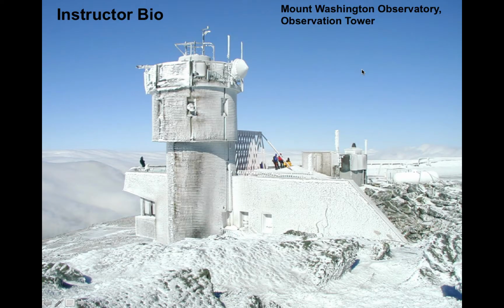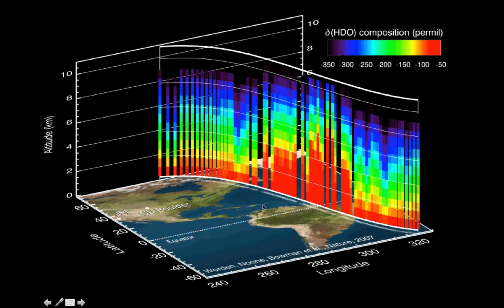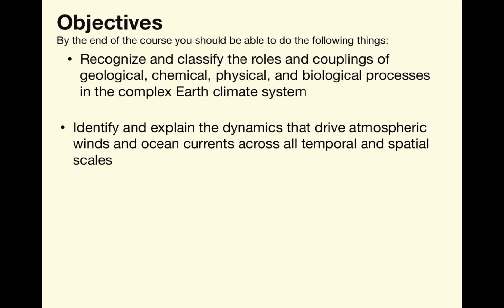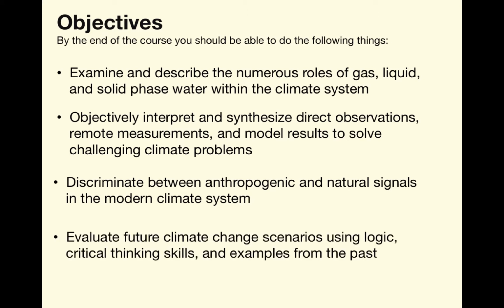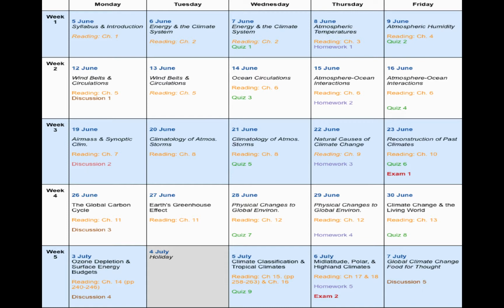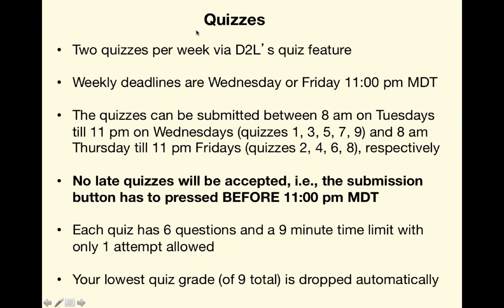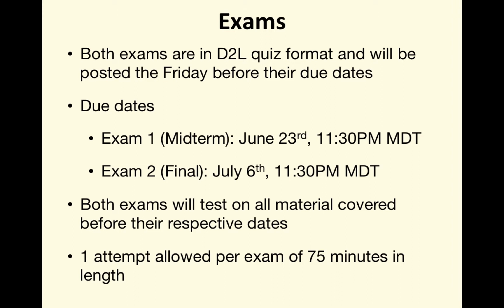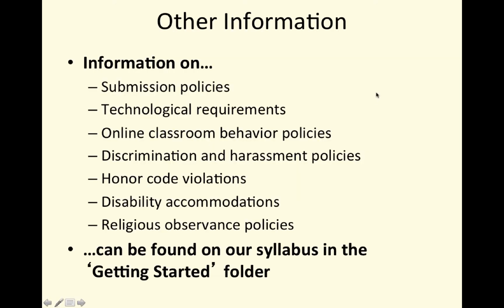ATOC3600 CourseIntro mp4 Source